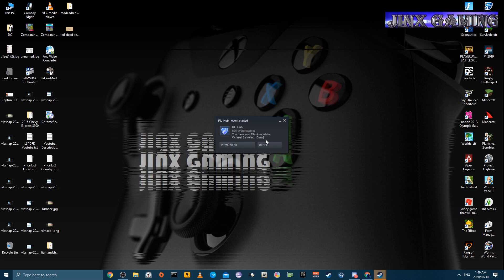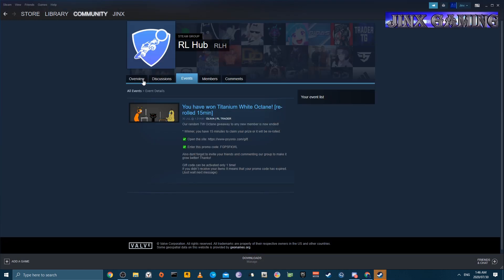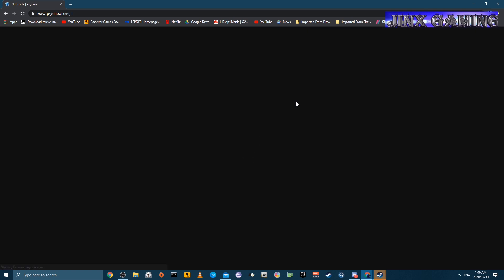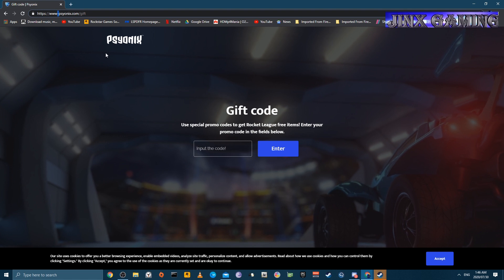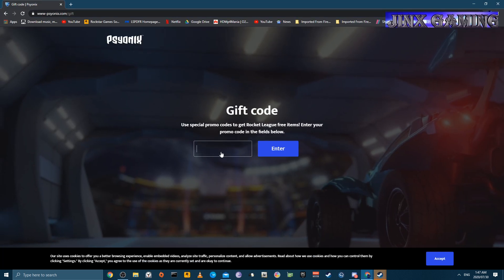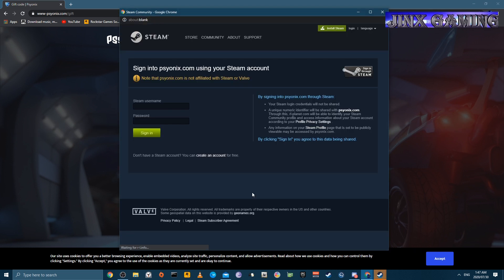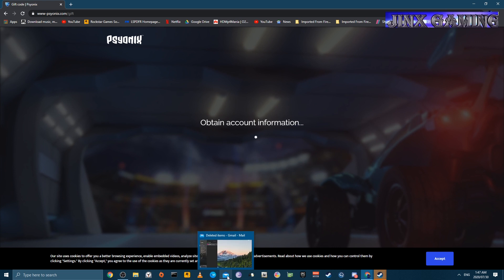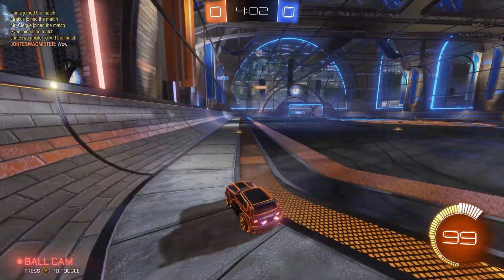How Russians hack your Steam Account and steal your Rocket League content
Rockstar ID: Phoenix_Foe
Steam ID: Jinxplay2